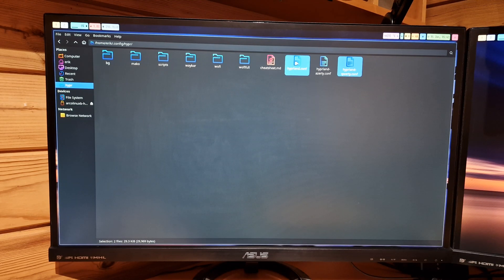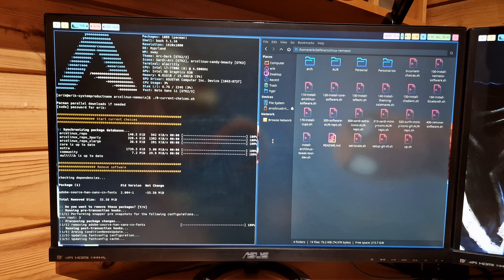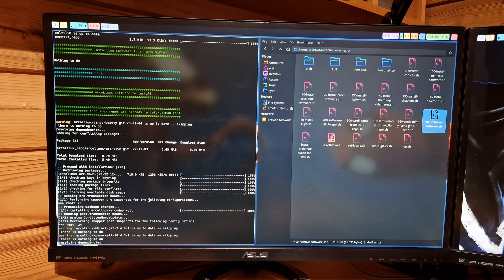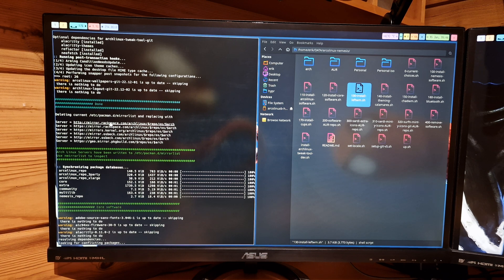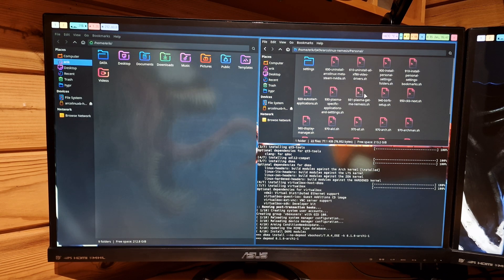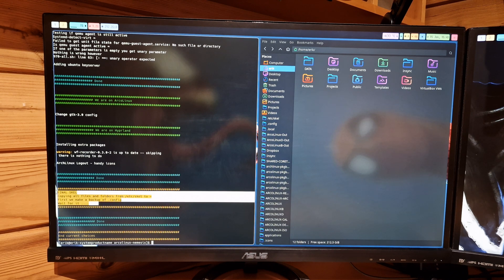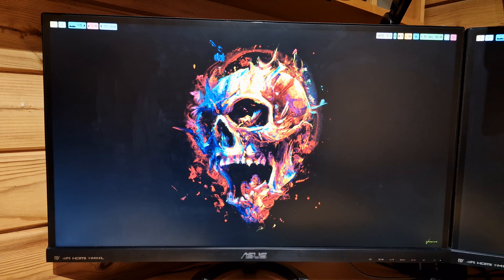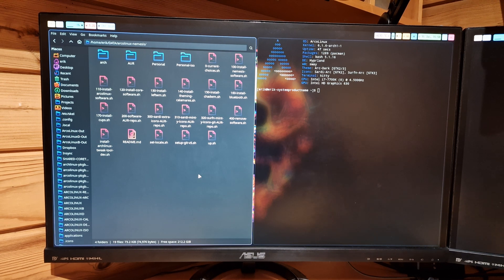ArcoLinux : 3248 ArcoLinuxB Hyprland - running ArcoLinux-Nemesis scripts - 4K